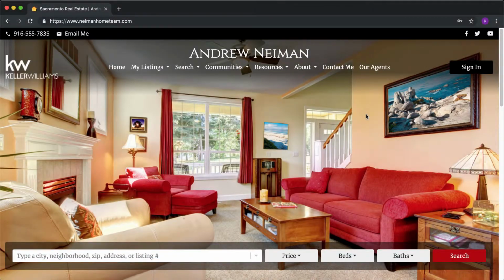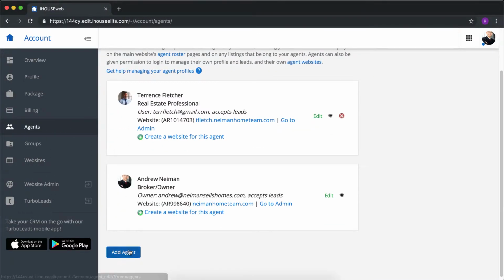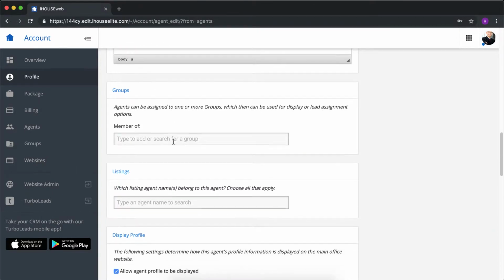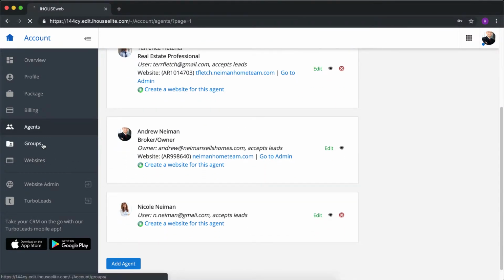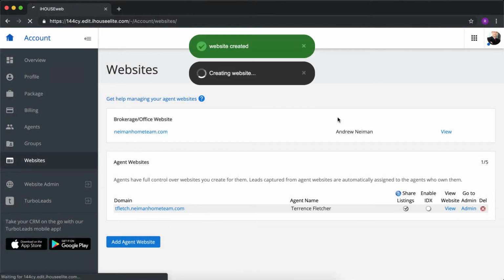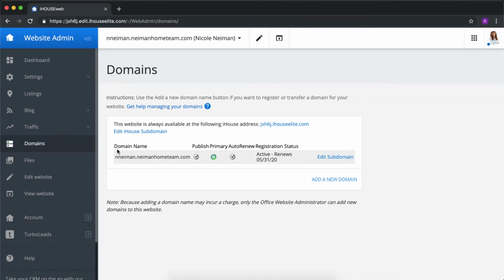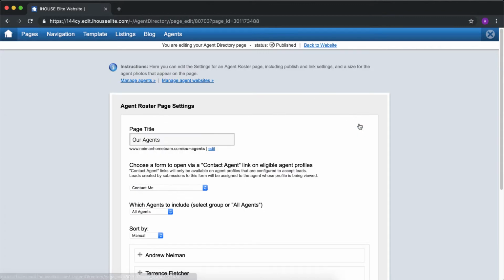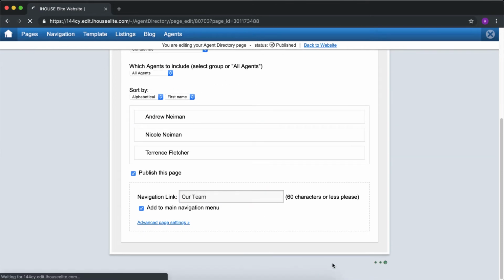Office Account Setup